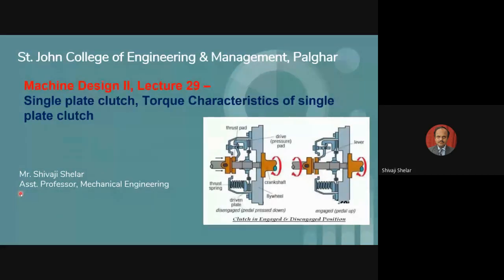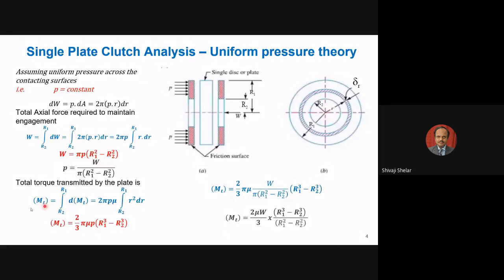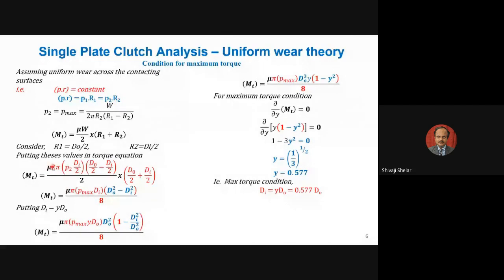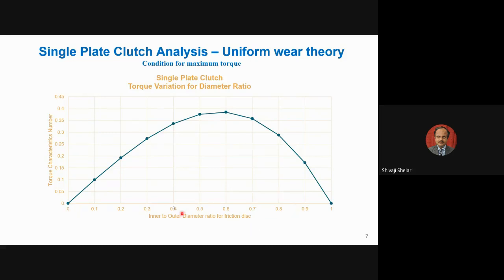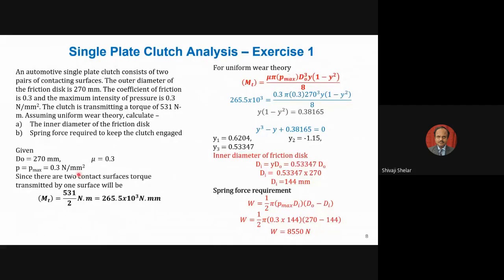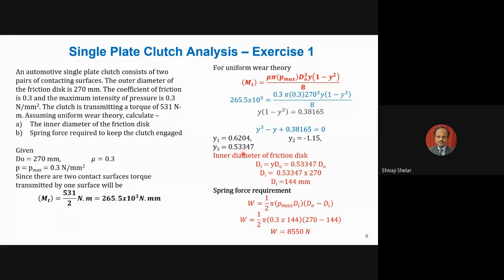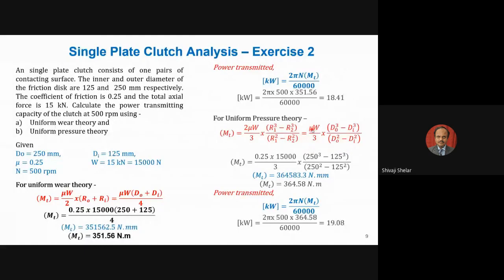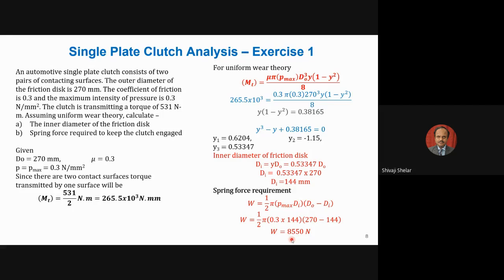Torque analysis of single plate clutch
Axial load for single plate clutch,
uniform pressure theory,
uniform wear theory,
condition for maximum torque